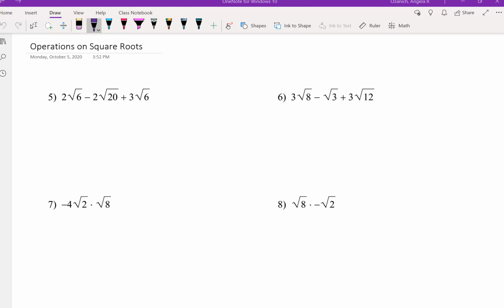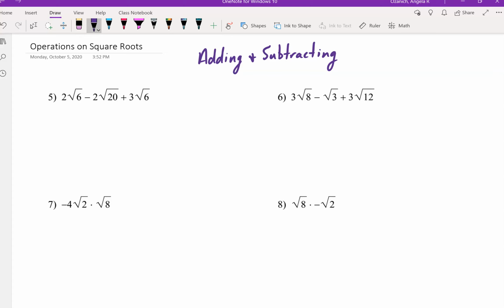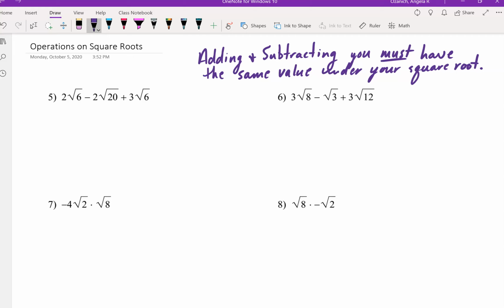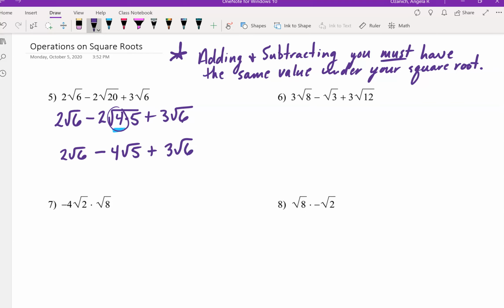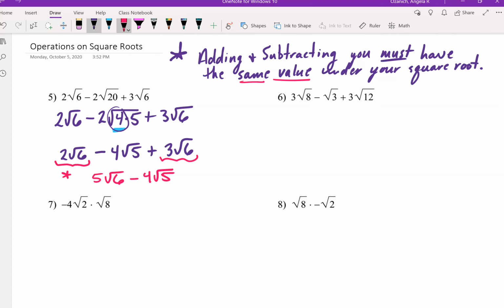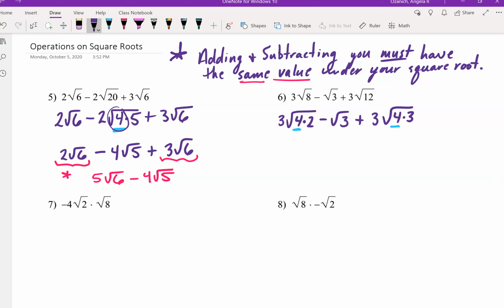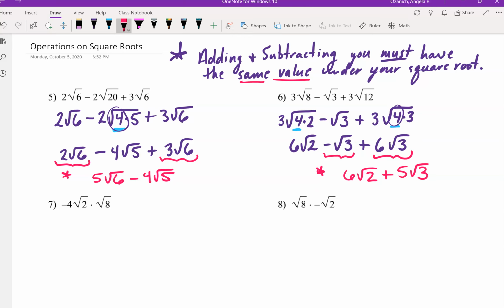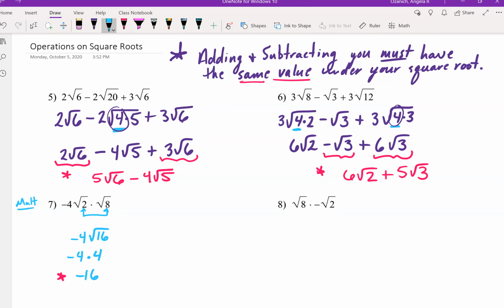Operations on Square Roots